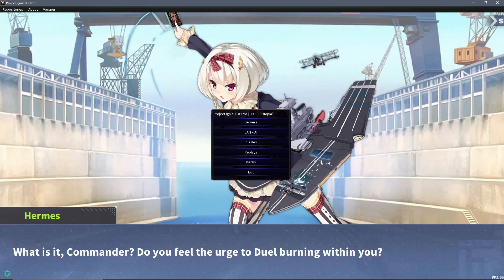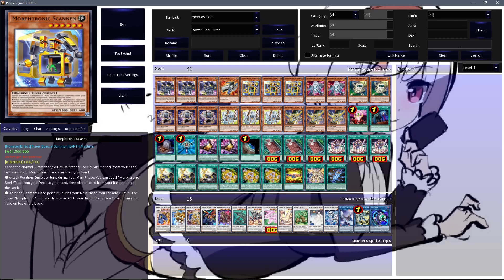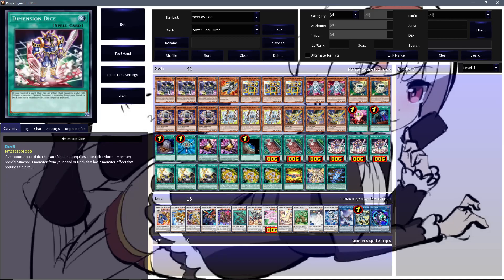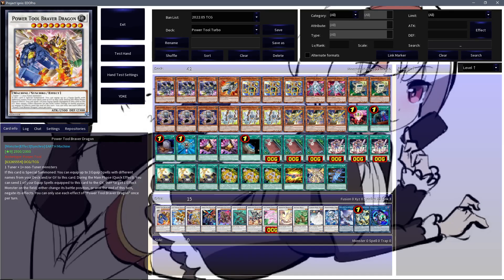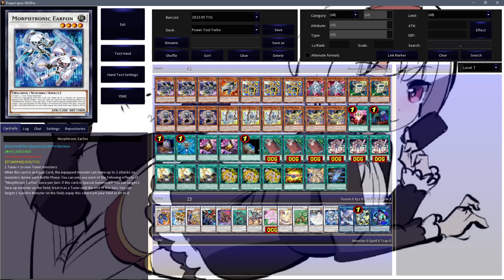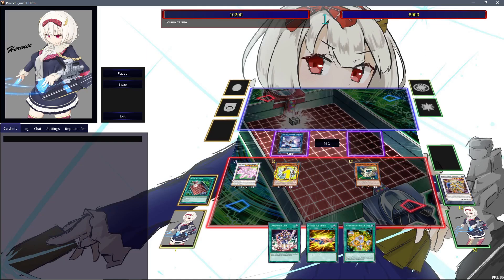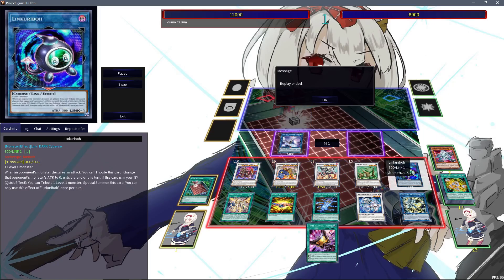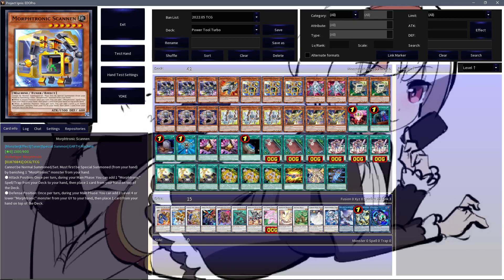Power Tool Turbo - Morphtronic Community Deck Profile + Replay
today we're taking a look at a very casual list sent to me by the Holy Spirit or Callum.
A list formed to Turbo into all 3 forms of the Power Tool Dragon be it the OG, Manga or Retrain.
But this list also includes some of the newer Dungeon Dice Monster based cards that allow for some CRAZY extension possibilities in the deck, might have to take a look at those myself sooner or later ^^